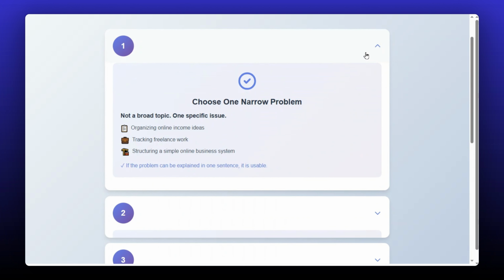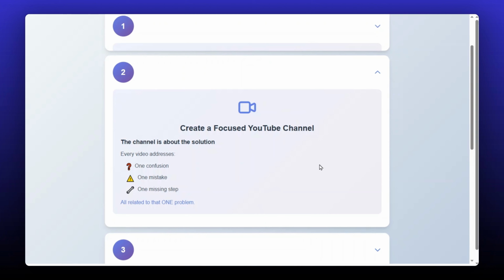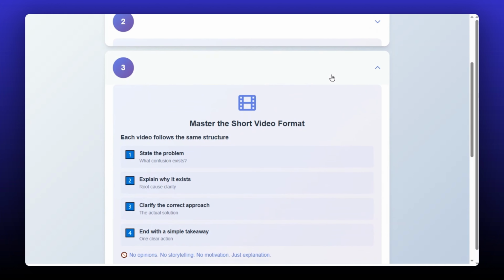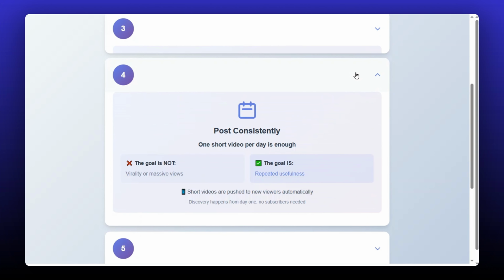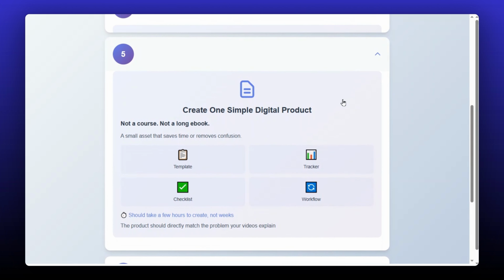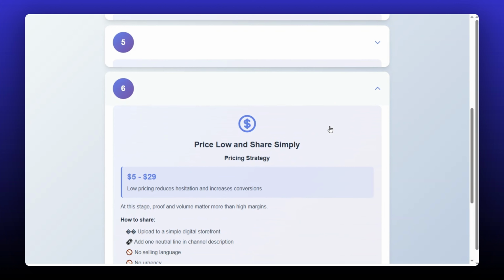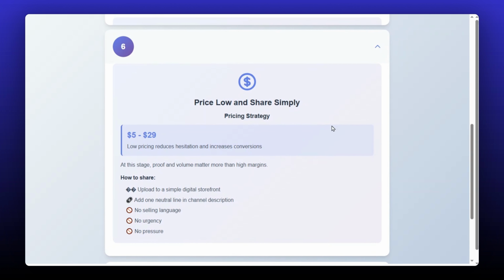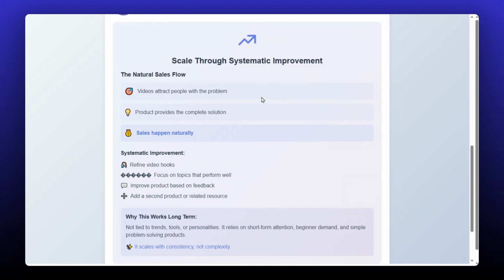Get Paid to Explain Simple Ideas — Make Money Online 2026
Most beginners fail online because they overcomplicate everything. In this video, I break down how people get paid simply by explaining ideas clearly in 2026. No face, no hype, no advanced skills required. This is a realistic, step-by-step explanation of how content plus simple digital products turn views into income, starting from zero and leading to the first payment.